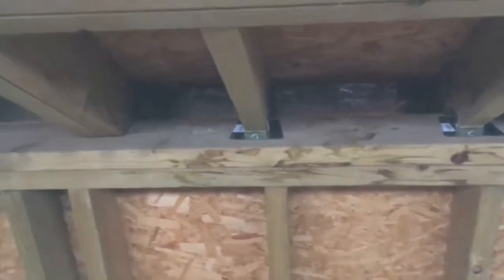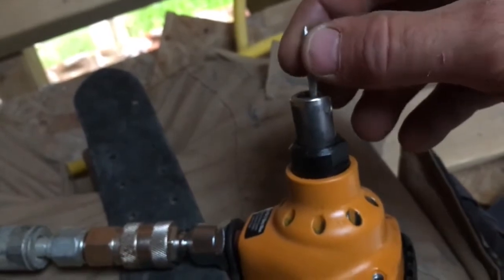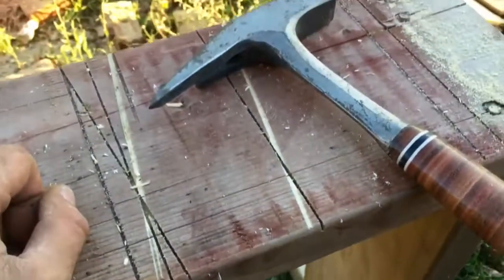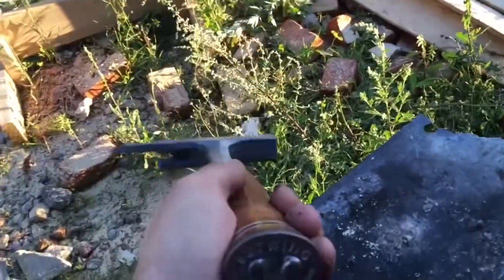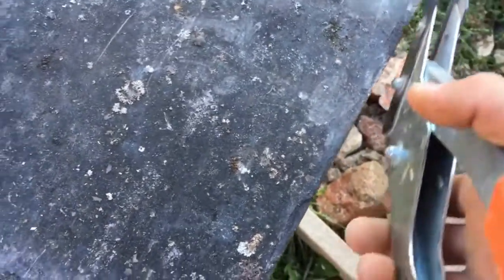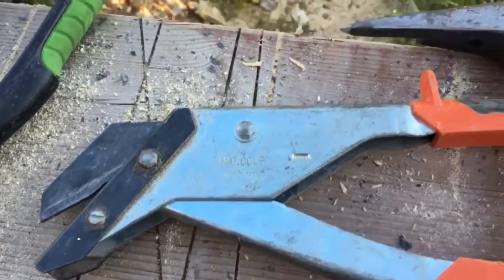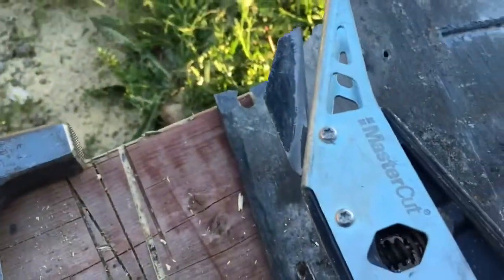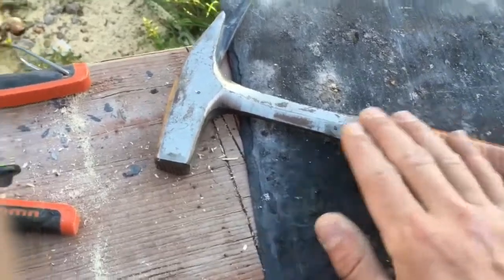Iv got explaining to do and new tools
Im afraid we are massively behind schedule on the videos, I will try to catch up over the next few days.

Ed